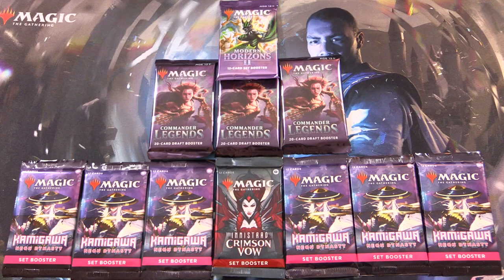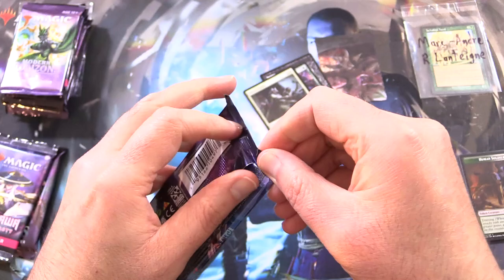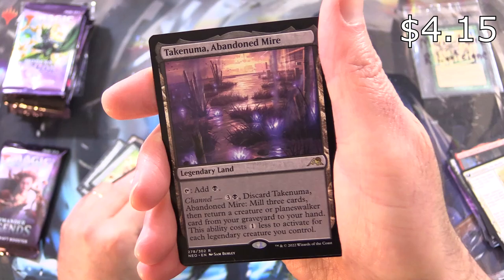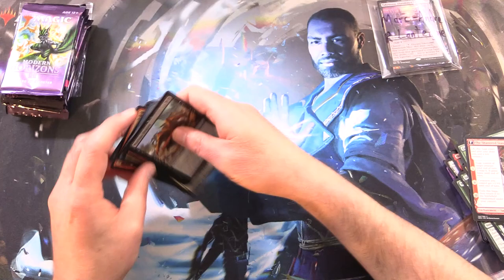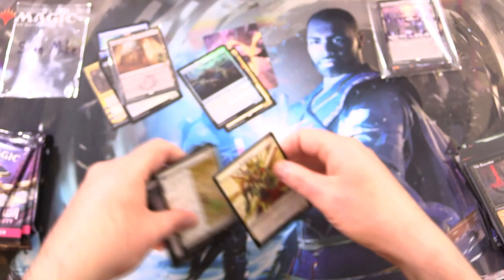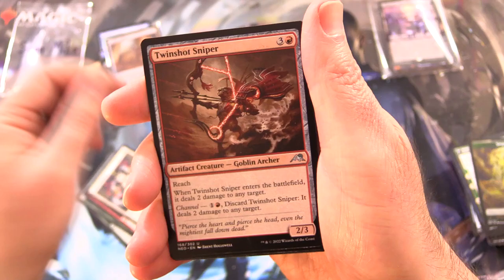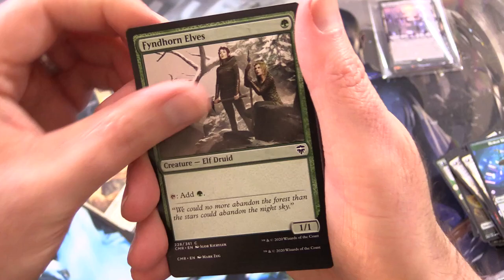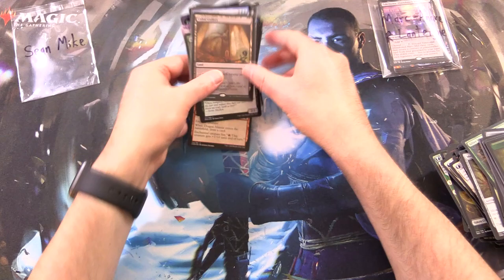Random MTG Pack Pyramid - SPICY PULLS!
Unpacking some tasty Magic: The Gathering booster packs for patrons, including Commander Legends, Kamigawa: Neon Dynasty, Innistrad: Crimson Vow, and Modern Horizons 2. This is snack #281 in a series!